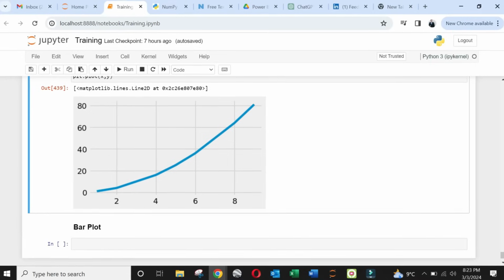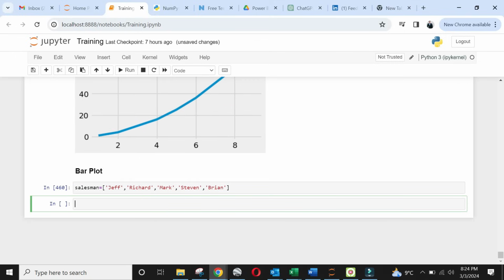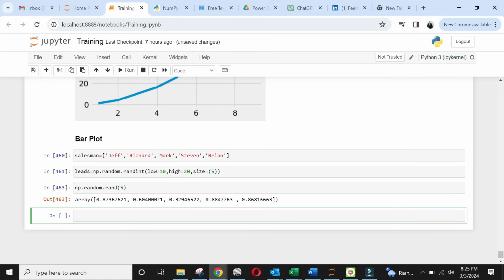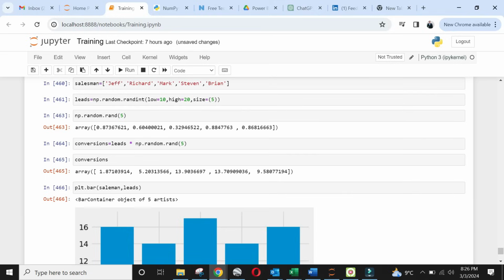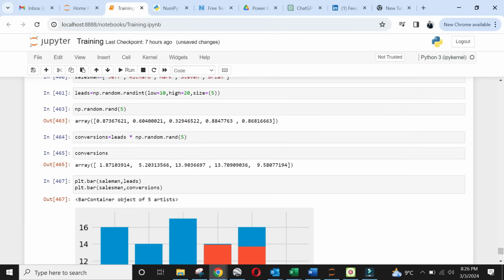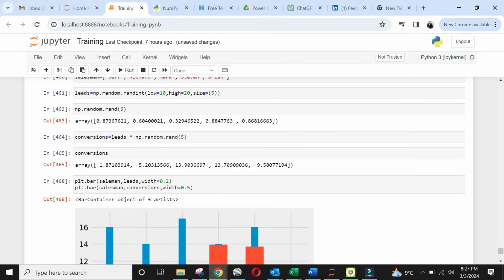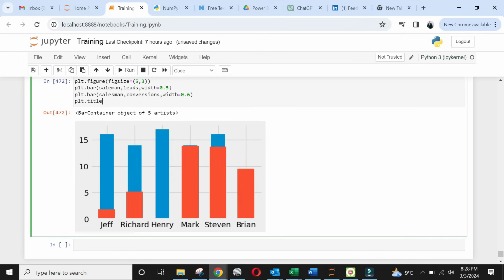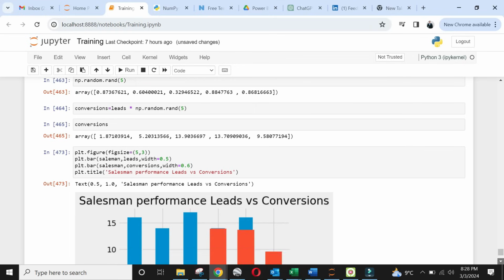Python Bar plots M12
In this lecture we will look at Matplot lib and Bar plots

For any questions / queries
Saud Arshad Khan